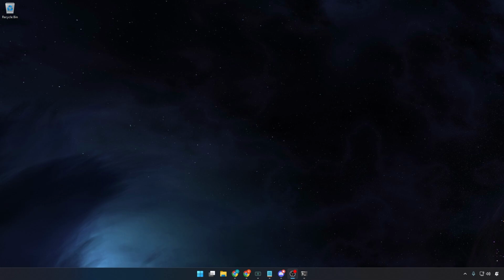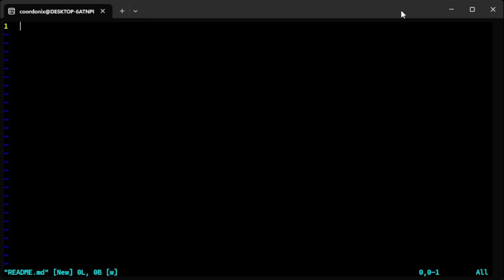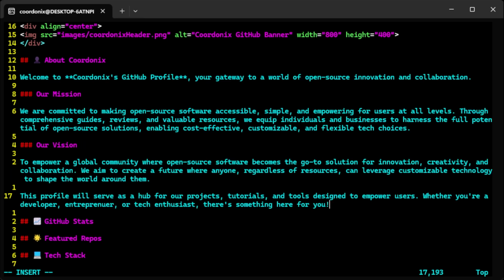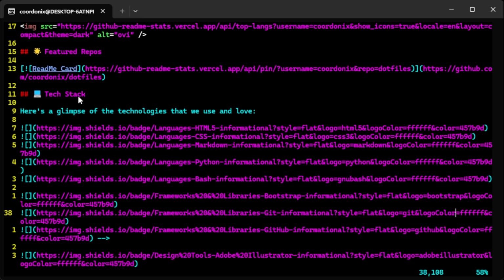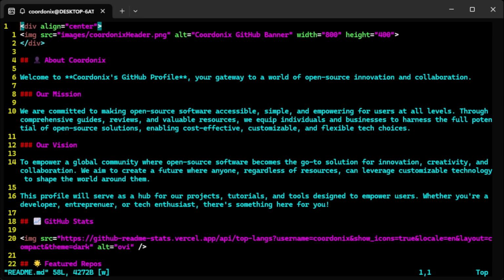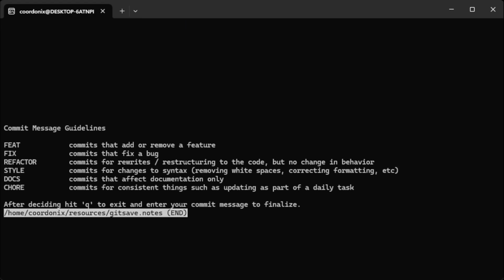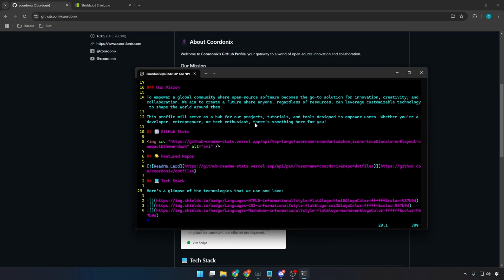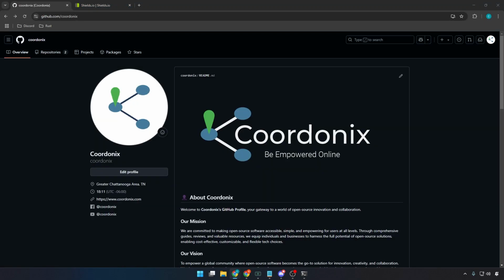Guide To Crafting A Killer GitHub Profile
Your GitHub Profile README is the first thing visitors see so make it count! This video is your guide to creating an impressive GitHub Profile README. Discover how to use markdown to create sections like an about me, a project showcase, badges, and even dynamic elements like statistics.

If you're looking to improve your GitHub presence and attract potential employers or collaborators, this is the video for you.

SUPPORTING CODE
Most Used Languages